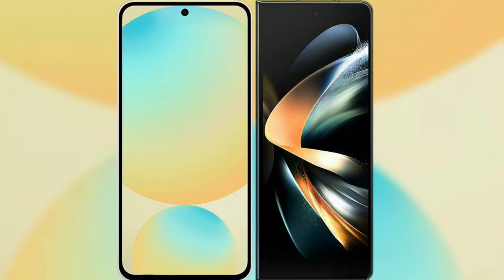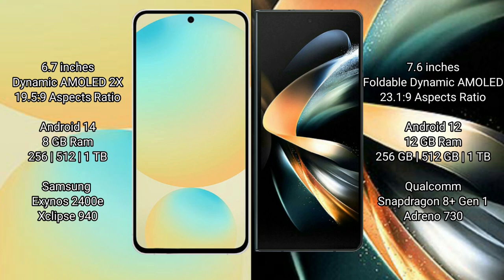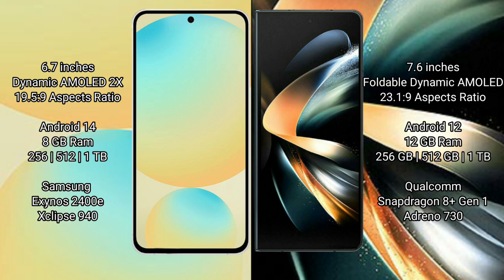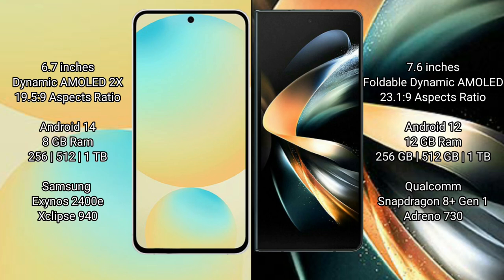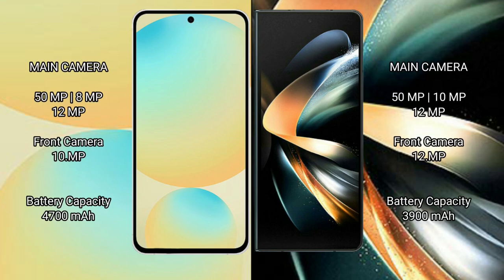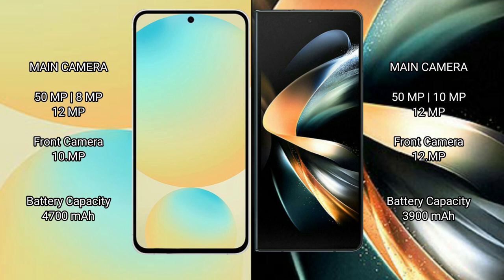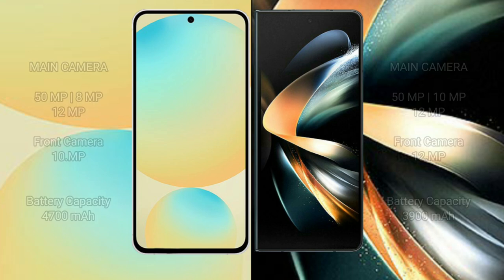Samsung Galaxy S24 FE vs Samsung Galaxy Z Fold 4 Review